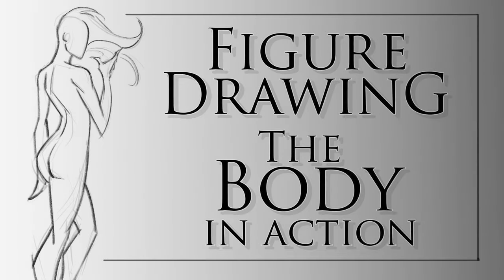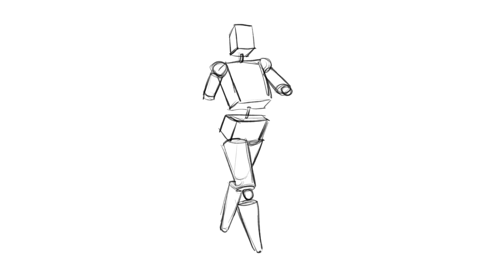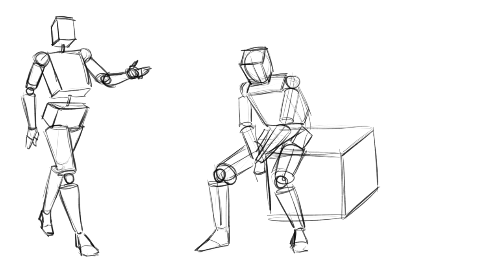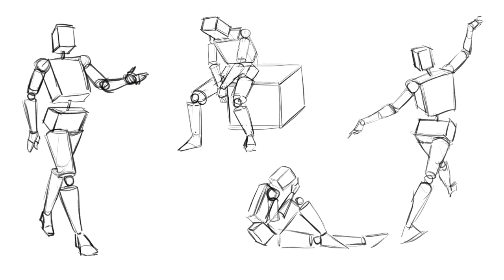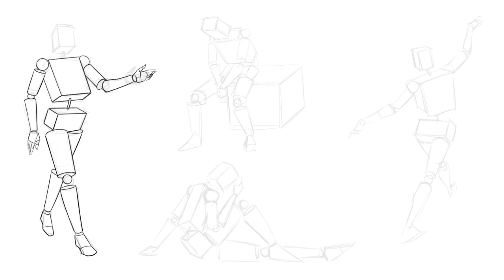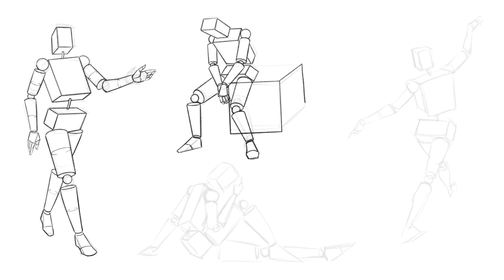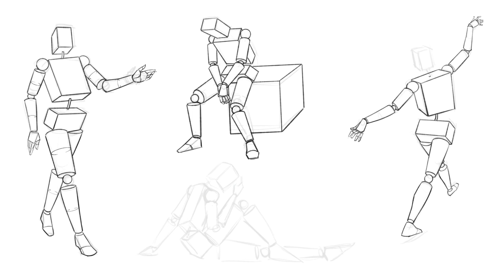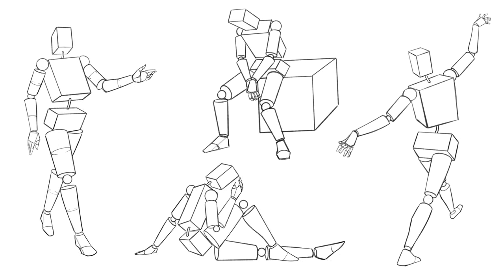How to Draw the Figure Using Basic Forms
In today's video I am sharing a sample lesson from my figure drawing course.  This lesson is on drawing the body with basic forms.

This is a simplified approach to working on various poses without being too overly focused on the anatomy and the details.  This can help us to gain a better understanding of the pose by paying attention to the position of the head, torso, and pelvis then attaching the limbs.

This technique will also help you to draw the body while keeping perspective in mind.  It is also a great way to get better control of your proportions of the figure.

Do lots of these types of drawings until you can construct them from any pose you imagine.  It is also helpful to use this method while studying from life.

Once you feel more confident with this method you can start to draw the anatomy and the details.

If you want to share the work that you create from this video, feel free to tag me in the post on Instagram

Join our newsletter at Ram Studios Comics to get additional lessons and updates!